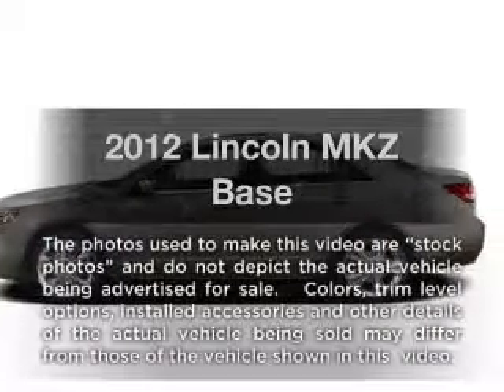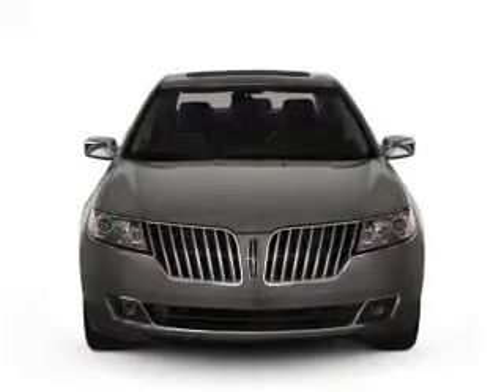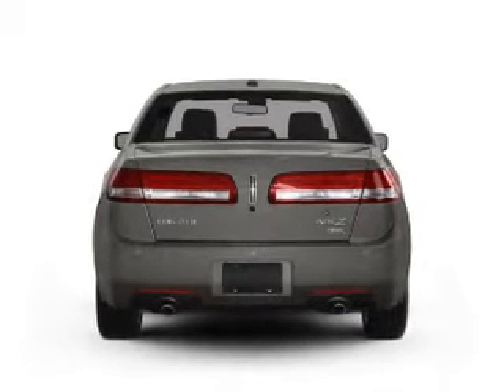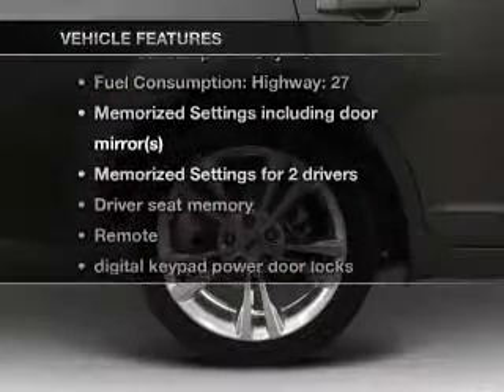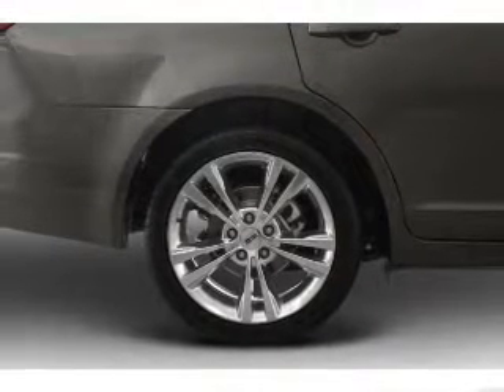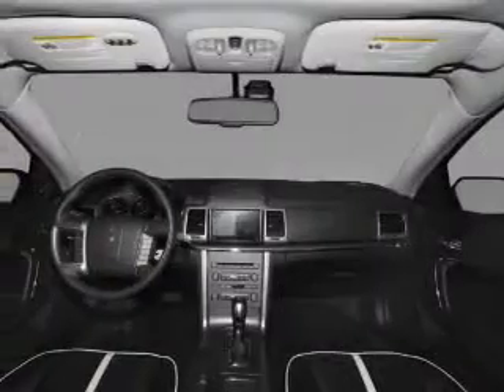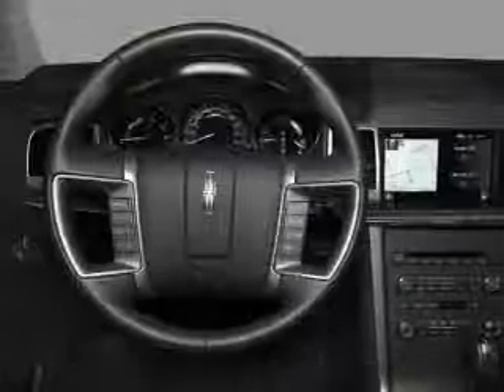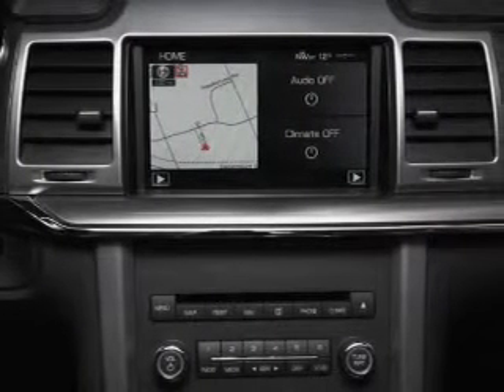2012 Lincoln MKZ - Harrisburg IL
Year: 2012
Make: Lincoln
Model: MKZ
Trim: Base
Engine: 3.5 liter 6 cylinder 24 valve
Transmission: 6-Speed Automatic
Color: White Platinum
Mileage: 26
Address:
2130 US Highway 45 N